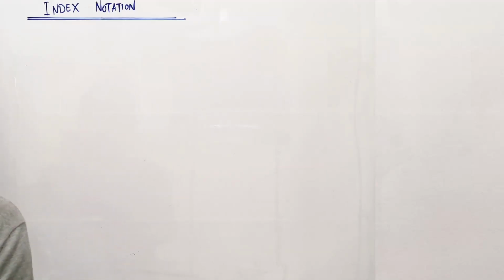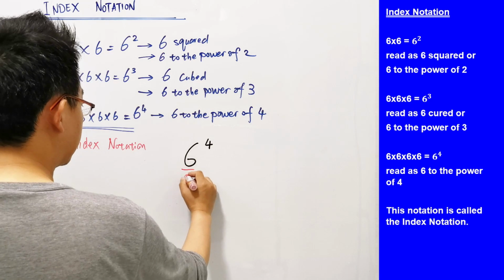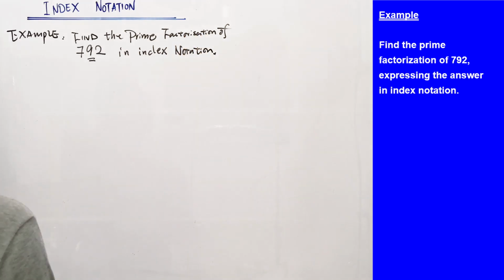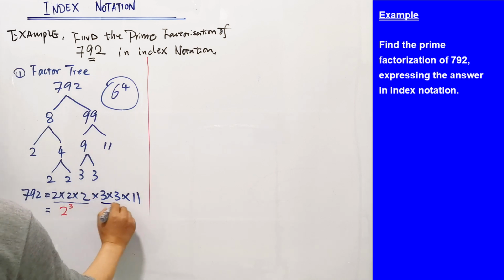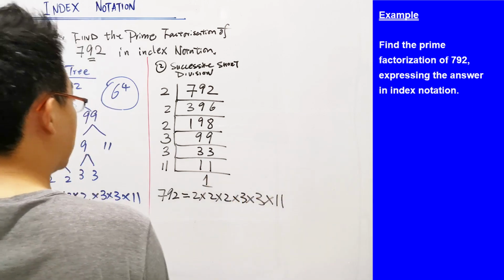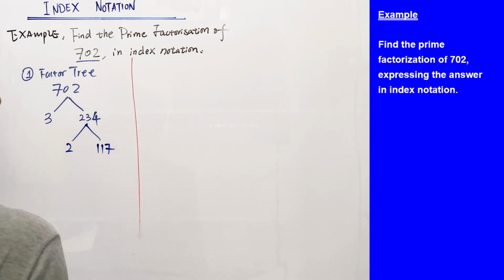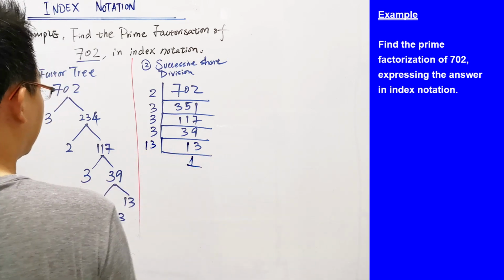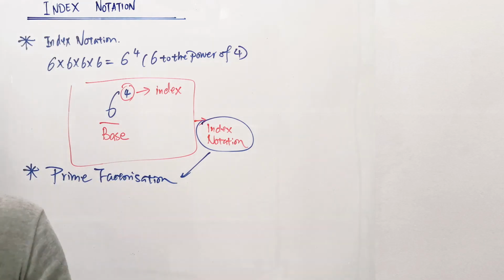O Level Maths | Class S1C1-008 | What is Index Notation?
Maths, Mathematics, Factors, Multiples, Primes, Singapore, O Level, Secondary School